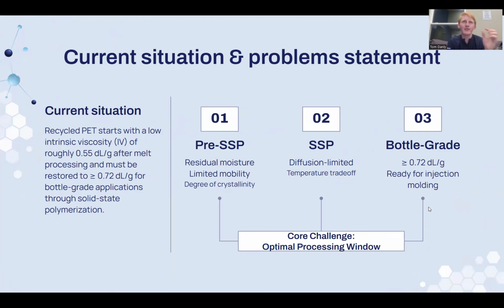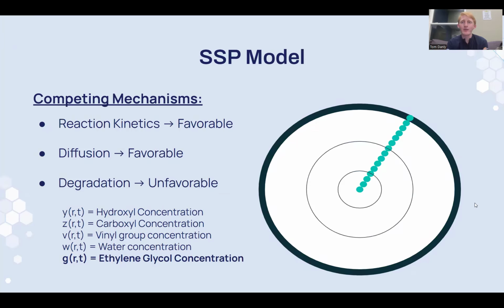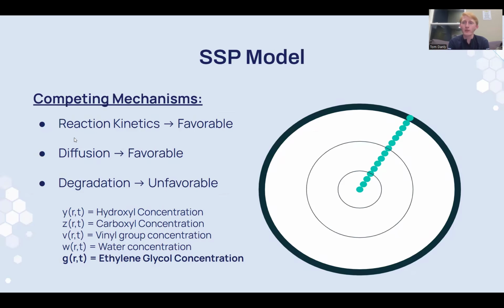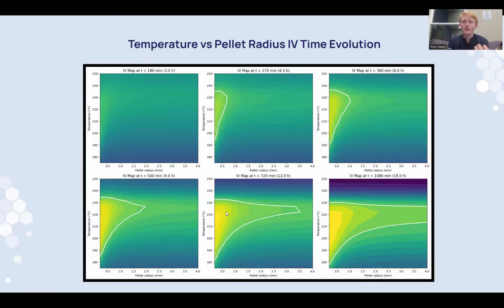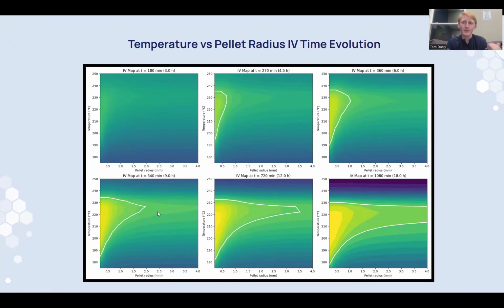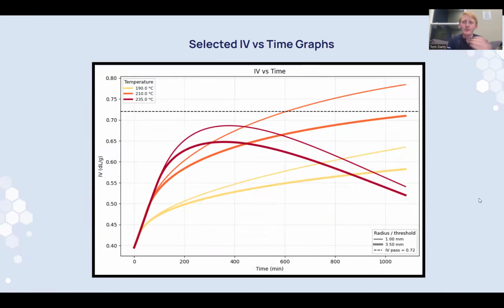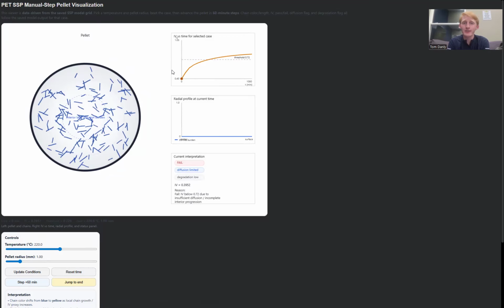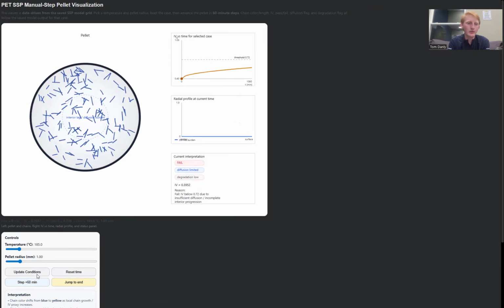MSE 335 Final Project | Solid-State Polymerization Modeling